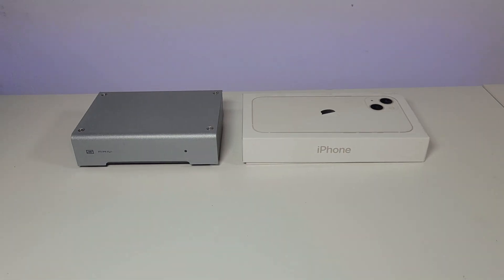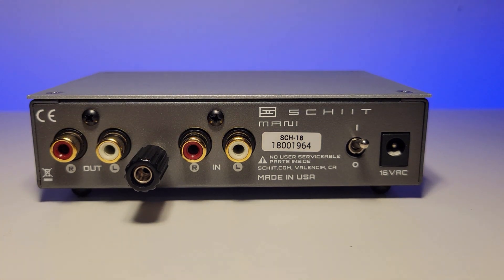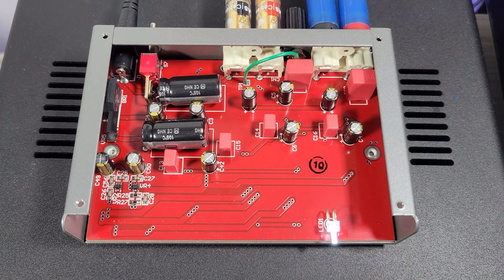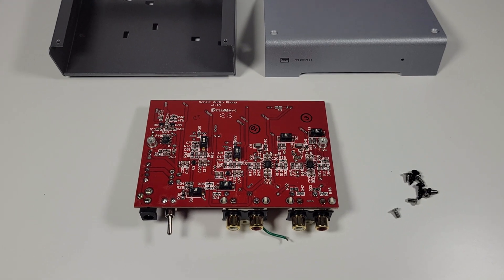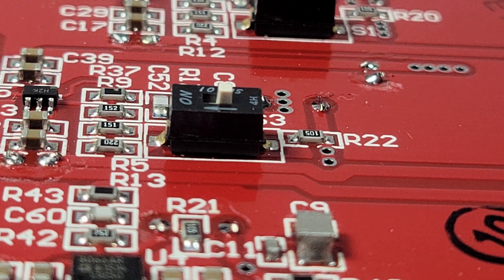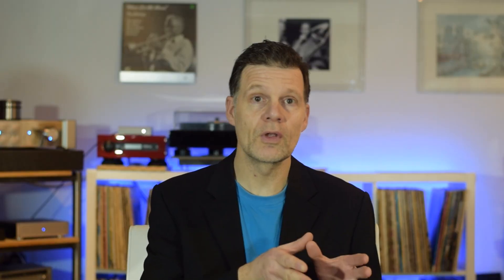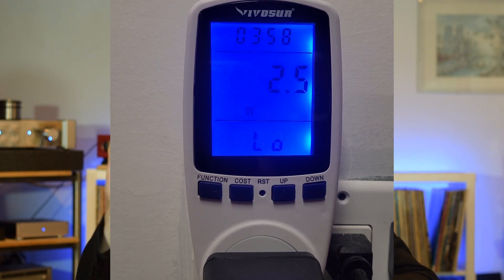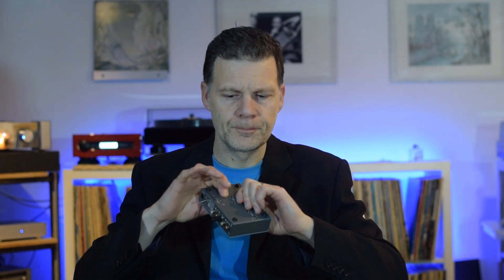Schiit Mani review, how good is it really?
I checked out the original version of the Schiit Mani to see how this entry-level phono preamplifier stacks up.
Equipment used: Nagaoka MP-500-Origin Live Silver-Opus 3 Continuo turntable. Doge 8 preamplifier, Ashly FTX-2000 amplifier, Carver Amazing silver speakers.
for sound samples and other info.